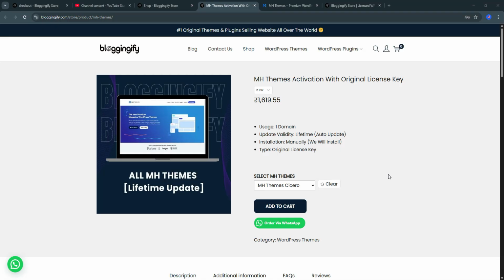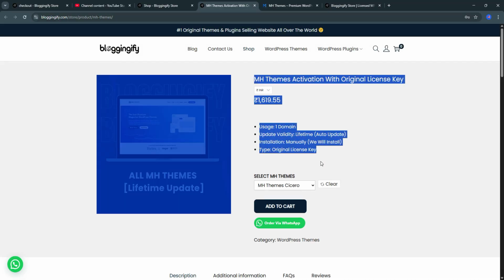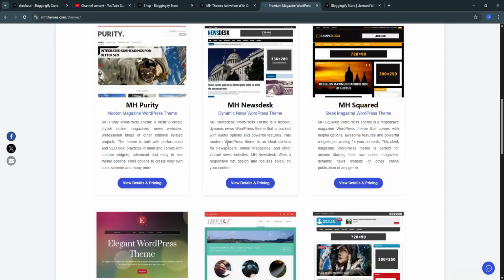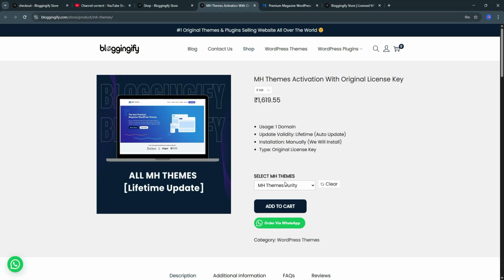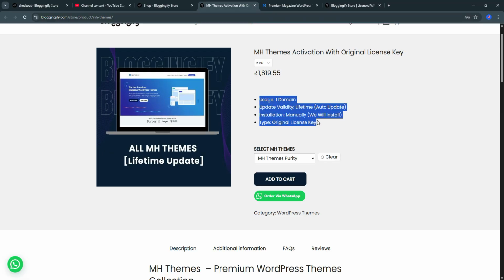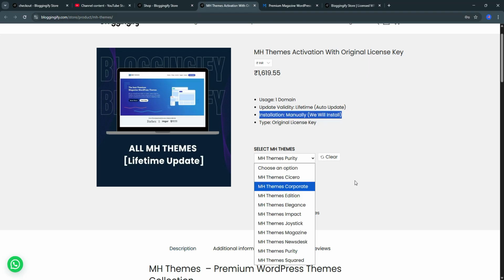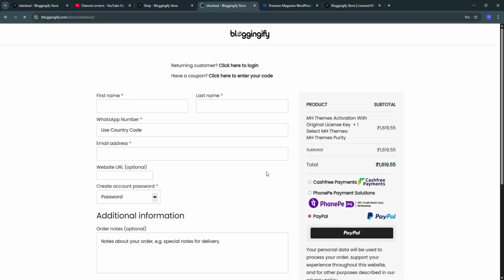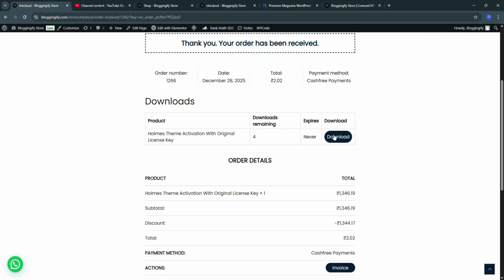Download MH Themes With License Key | Any MH Theme for WordPress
In this video, I’ll show you how to download, install, and activate any MH Themes WordPress theme with a genuine license key and lifetime updates.

MH Themes is a well-known WordPress theme provider focused on news, magazine, blog, and content-rich websites.

With MH Themes, you get flexible layouts, widget-based customization, responsive design, and lightweight performance. These themes are optimized for high traffic, readability, and monetization, and work smoothly with Gutenberg and popular WordPress plugins—without unnecessary bloat.

🔧 Key Features:

Premium WordPress themes by MH Themes

Perfect for news, magazine & blog websites

SEO-optimized & fast loading structure

Widget-based & easy customization

AdSense & monetization ready

Clean code & performance focused

👉 Watch till the end to learn how to activate MH Themes with License Key (Lifetime Updates Included) and build a professional content-focused WordPress website easily.